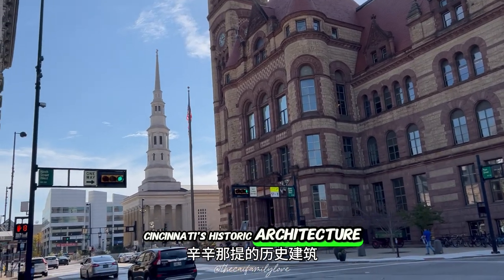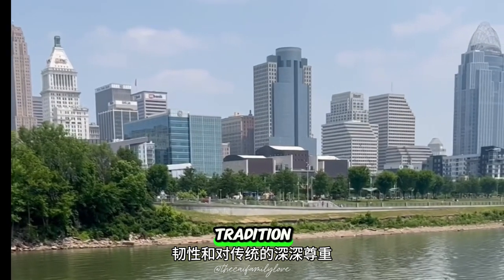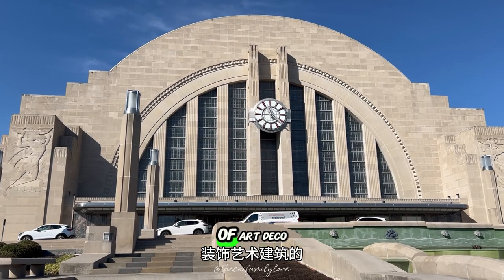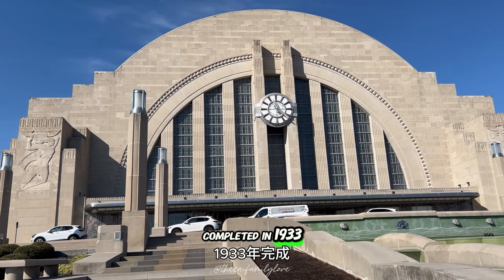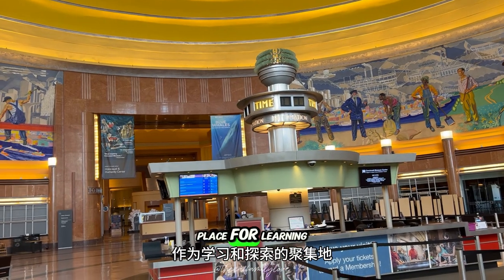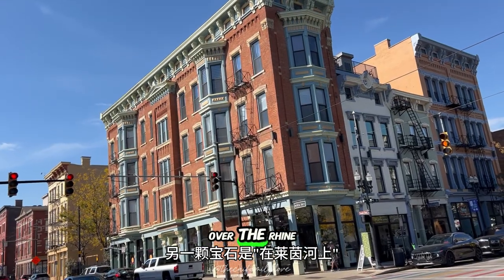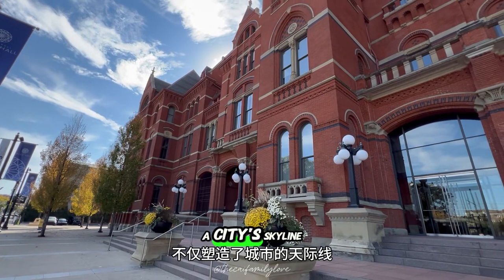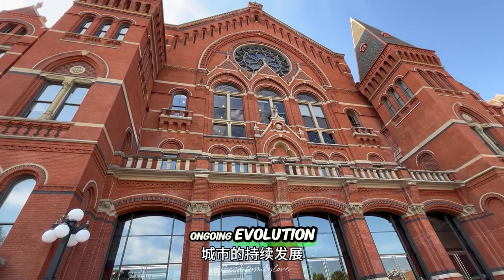ES1: Cincinnati’s Historic Architecture (English and Chinese Subtitles 中英字幕)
Cincinnati’s Historic Architecture

This short essay highlights the landmarks like the John A. Roebling Suspension Bridge, Union Terminal, and Over-the-Rhine’s historic buildings.

Cincinnati City Hall and Cincinnati Music Hall are also shown in the video.